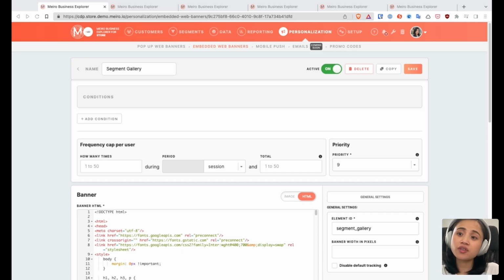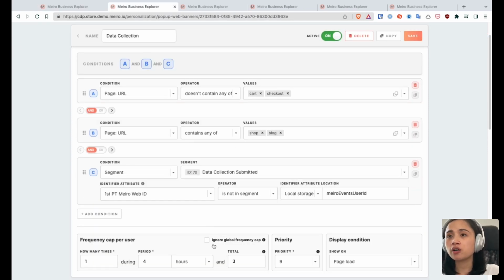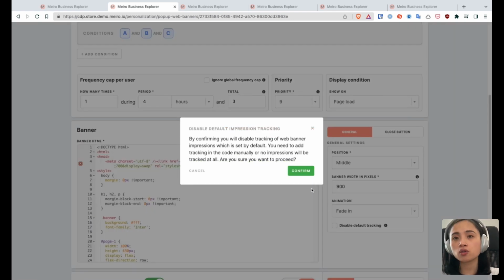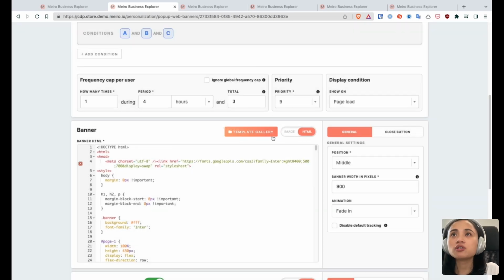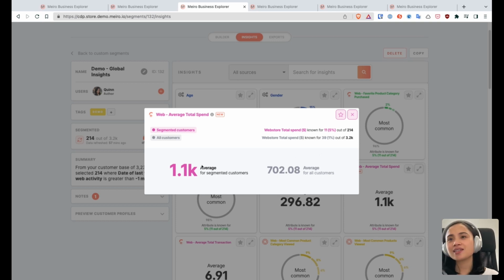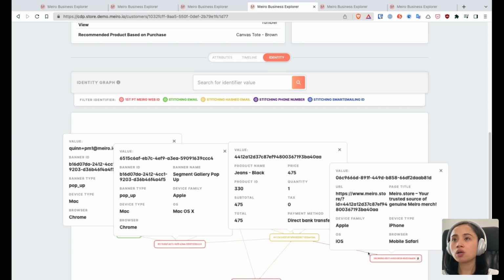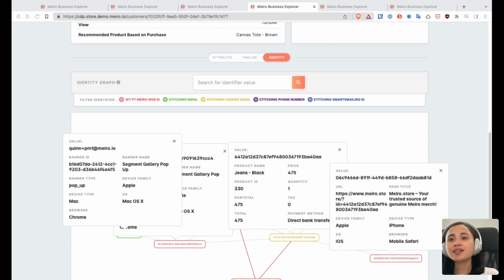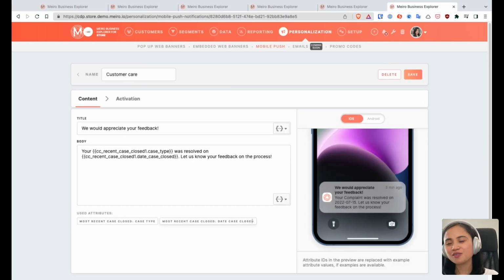Product Update Recap: Discover the Latest Features & New Addition to Marketing Channels | Feb 2023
In this video, we cover major product updates from 2023 so far:

Mobile Push — new marketing channel added to Meiro Business Explorer.
Flexibility to overwrite global frequency cap for pop-ups and web banners.
More control to enable/disable web banner impression events.

To learn more about the Meiro Customer Data Platform, visit our